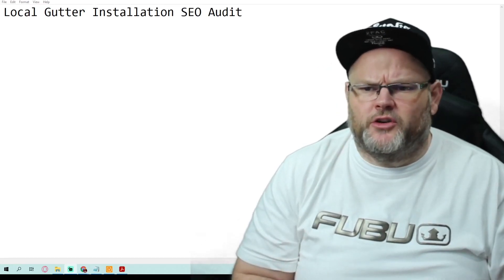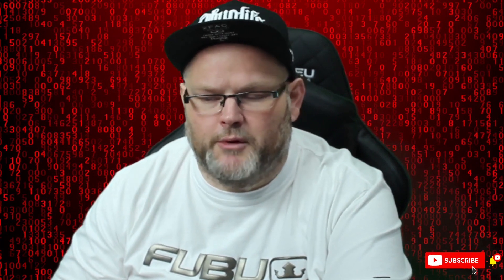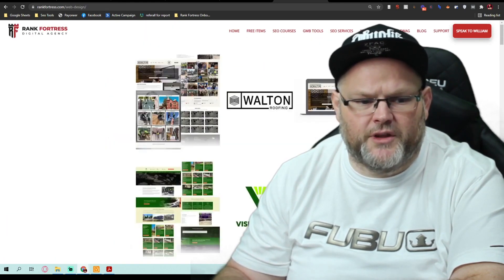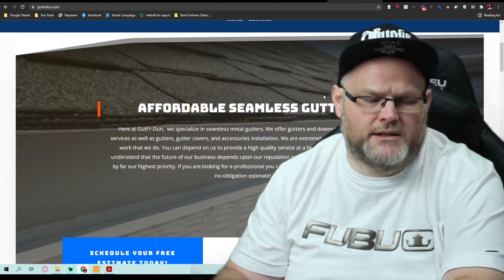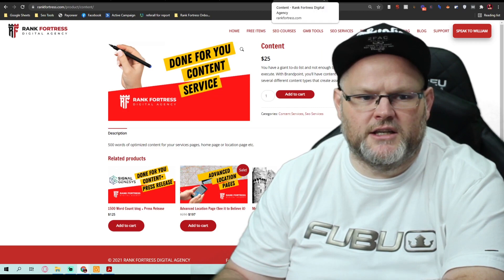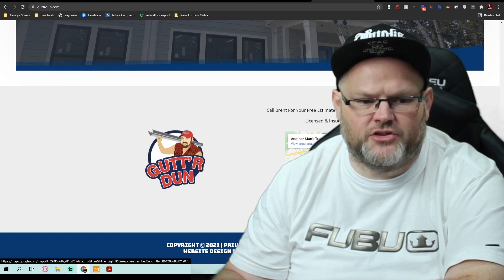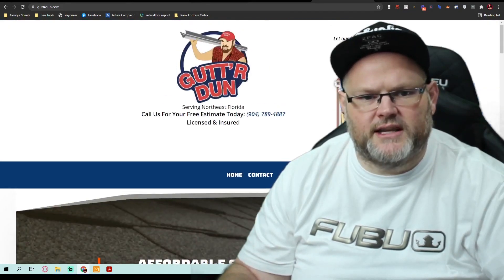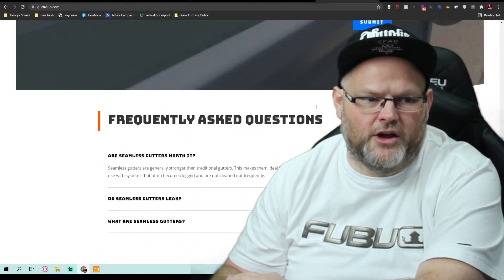Rank Fast On Google | 🔥 🤯 Google Maps SEO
👈 Make sure to signup for GMB Pros $1 Trial for 30 days Make sure to signup for GMB Pros $1 Trial for 30 days Local SEO Audit | 🔥 🤯 Martial Arts SEO #1 (Local SEO 2021)

00:00 Website Audit
02:00 Technical SEO Audit of a Website

Local SEO Audit  | 🔥 🤯 Martial Arts SEO #1 (Local SEO 2021)